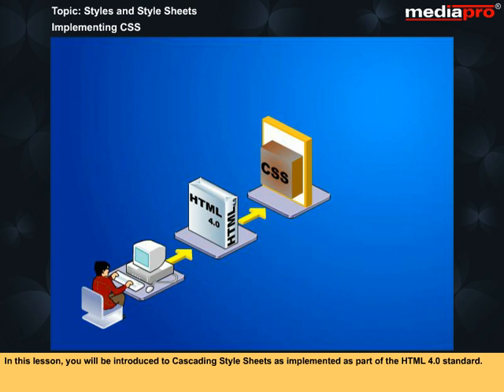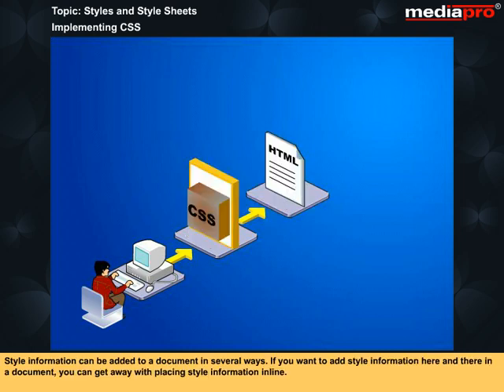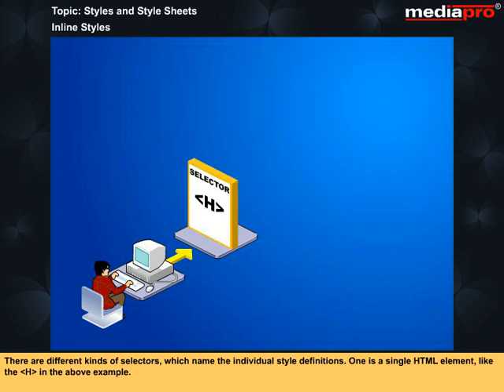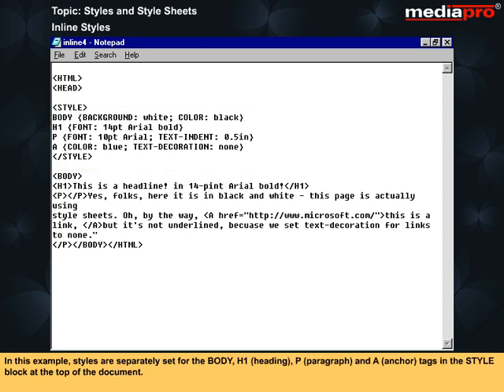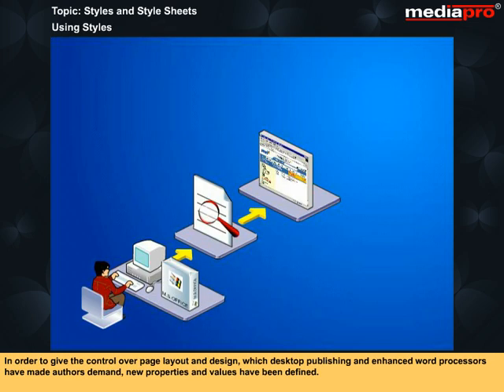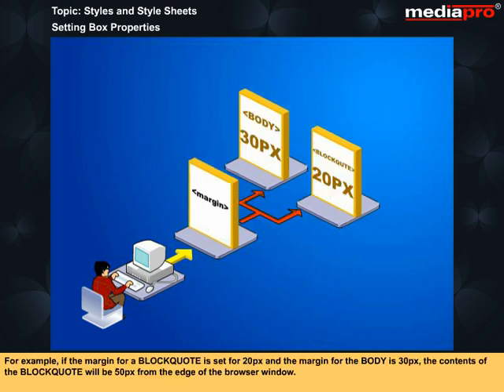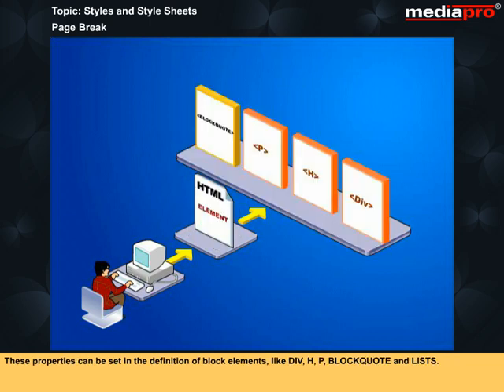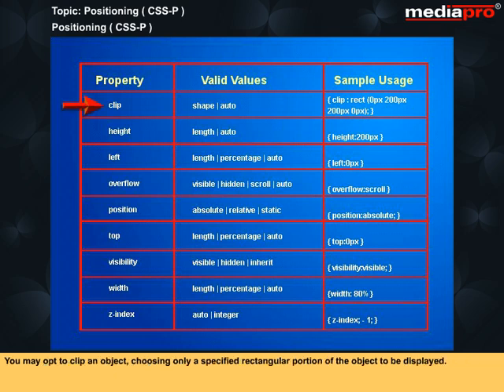Chapter 13 - Cascading Style Sheets